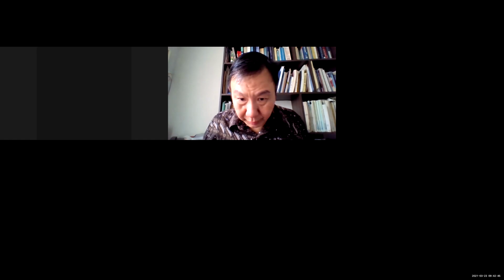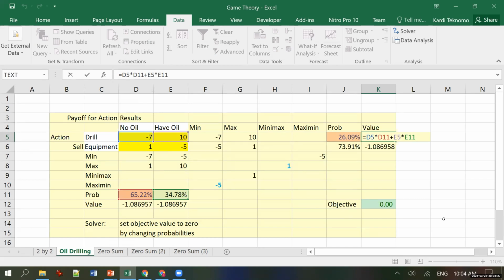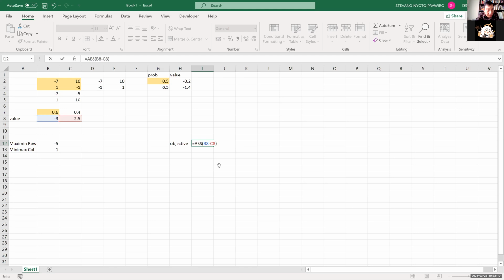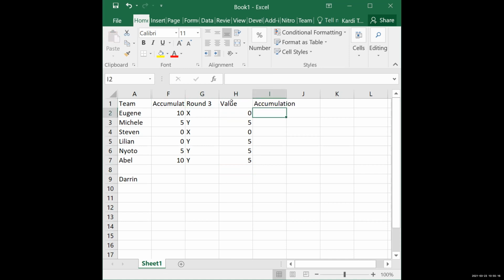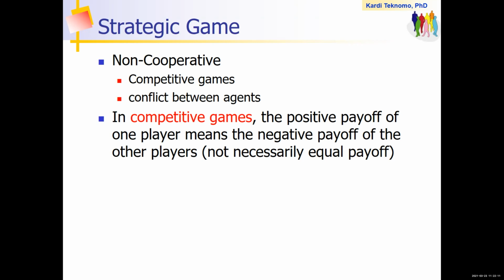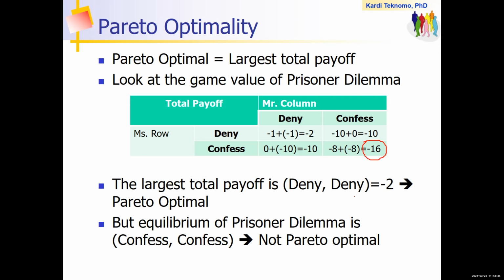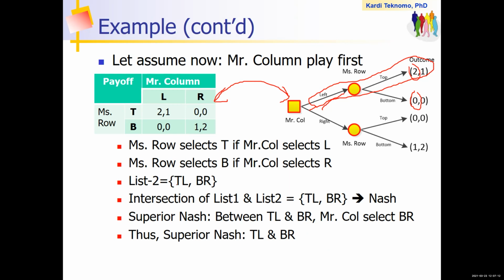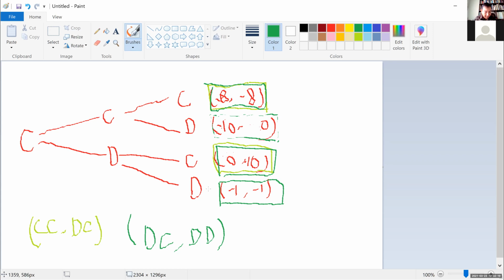OR2 March 23 2021